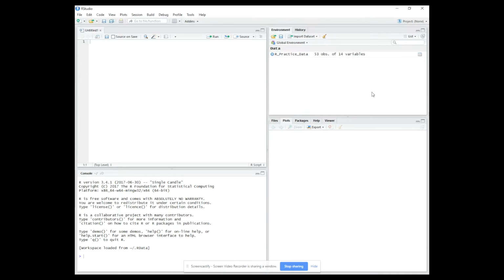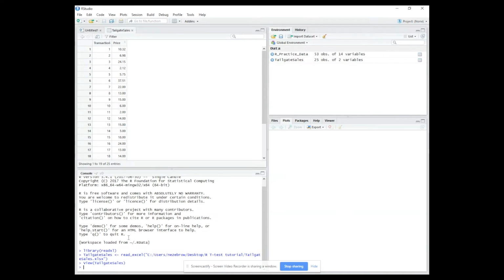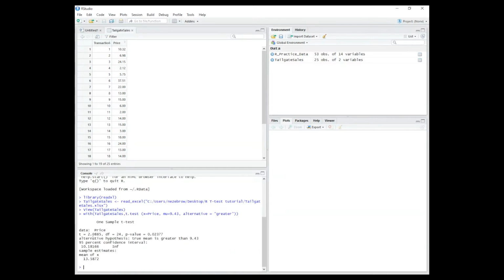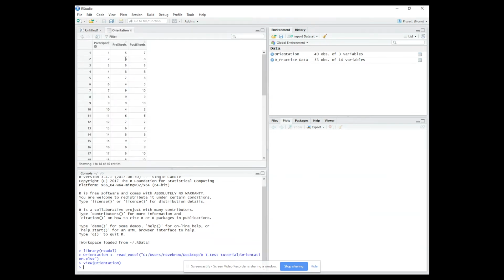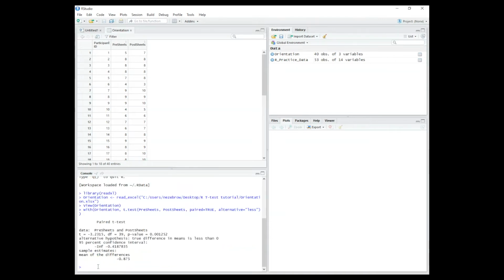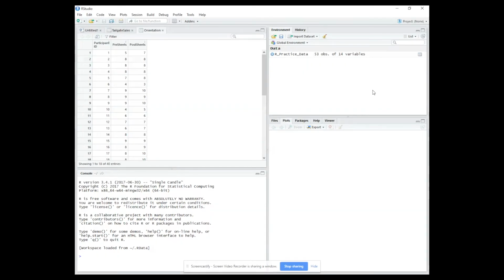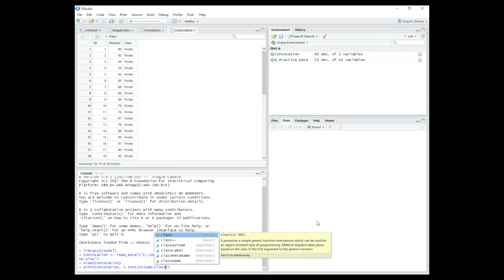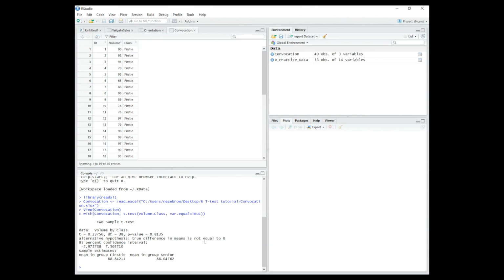Pre Work: T-tests using RStudio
Please take notes while watching this video, upload your notes in word .doc format to the corresponding Moodle pre work drop site, and bring a copy of your notes with you to your lab session.